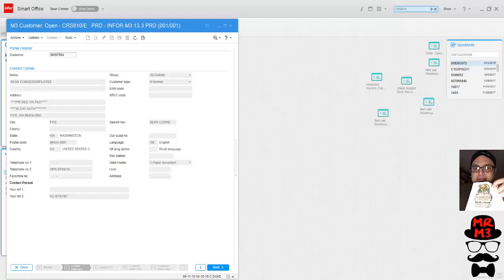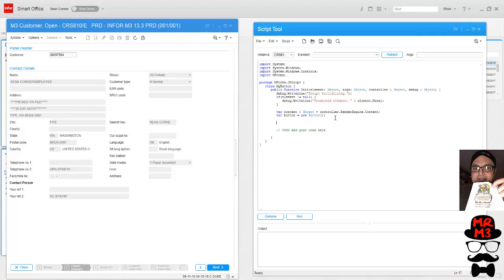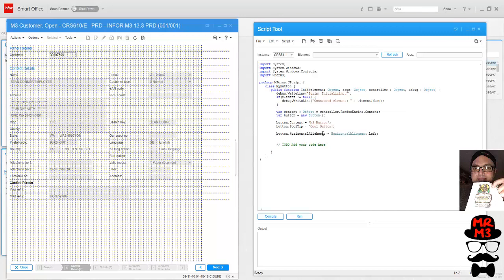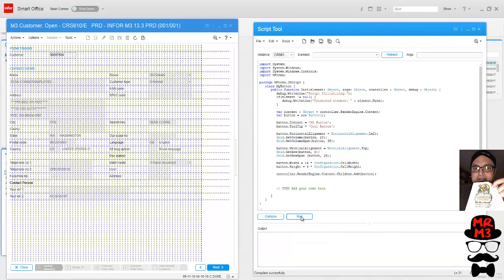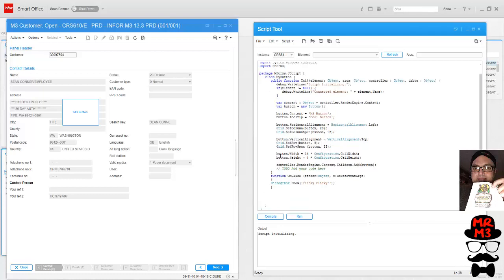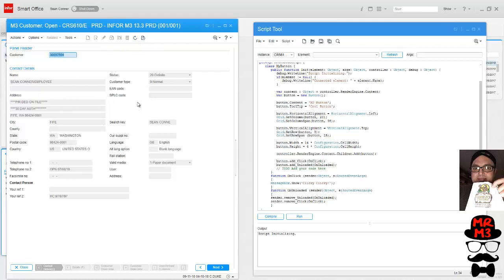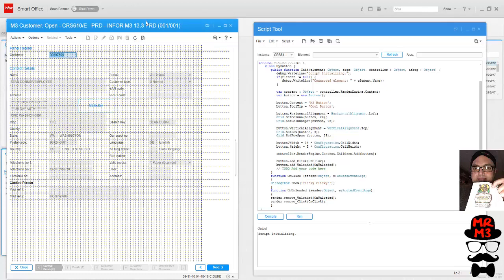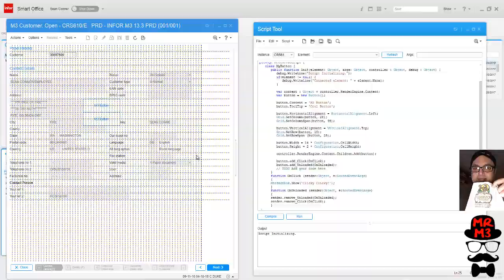Jscripting in Infor Smart Office Lesson 3 Adding a Button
In this video I show you how to add a button in Infor Smart Office.